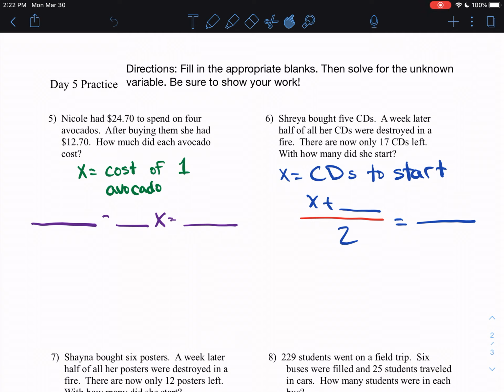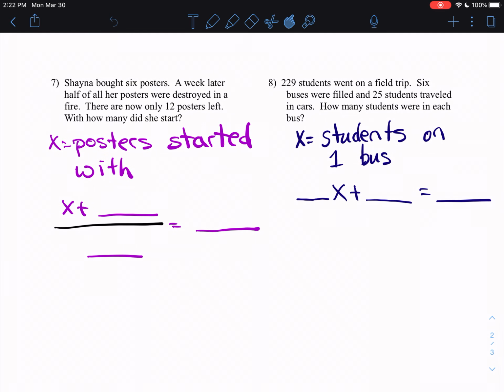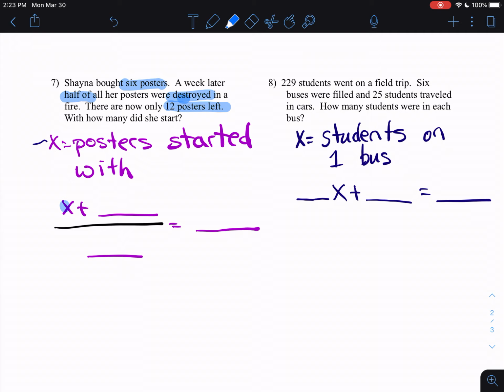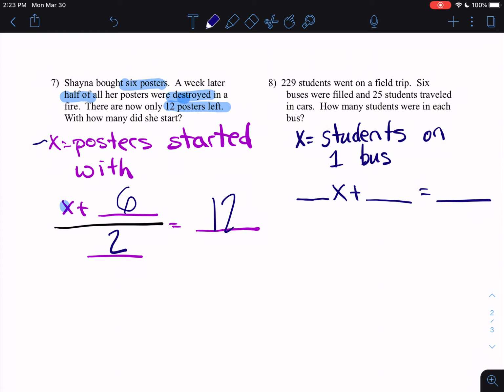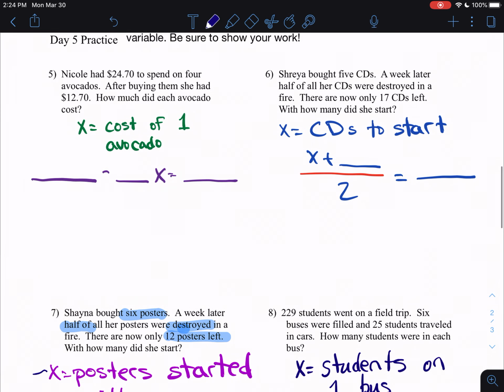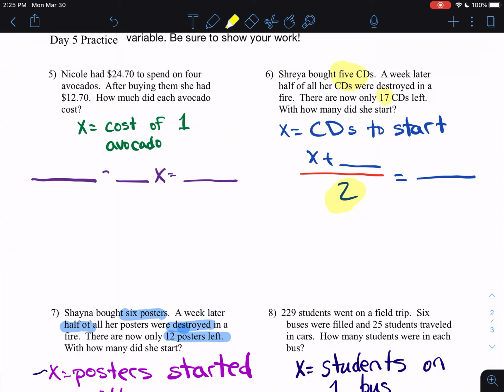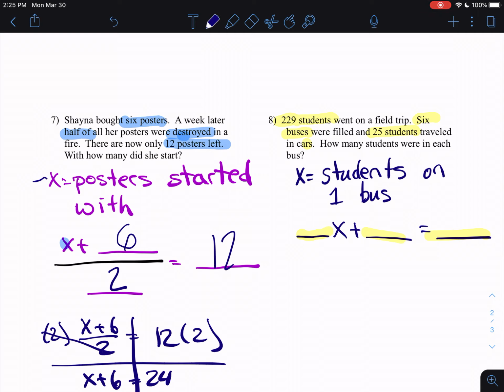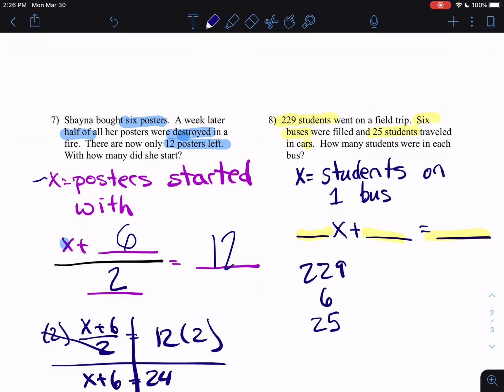WATCH THIS! Math 7 Day 5 Video